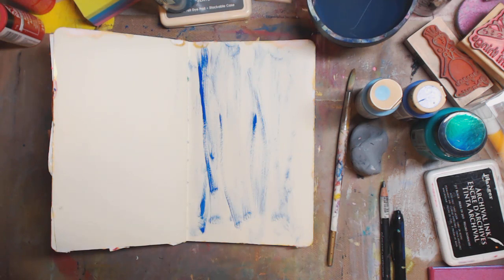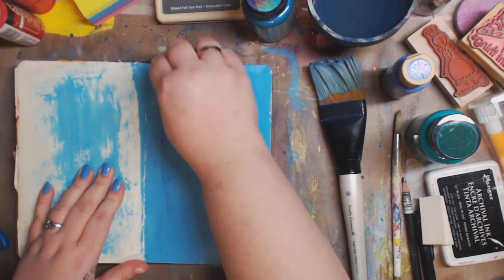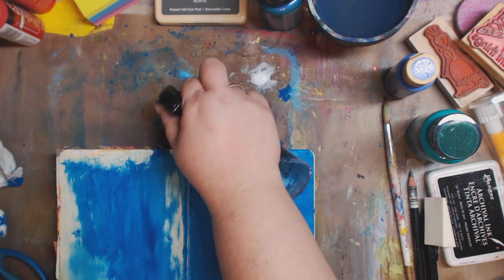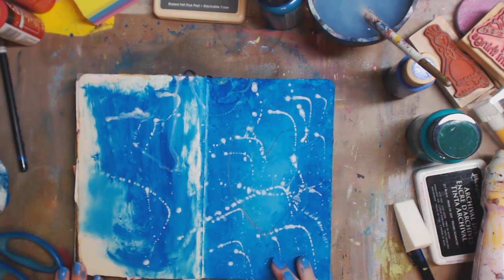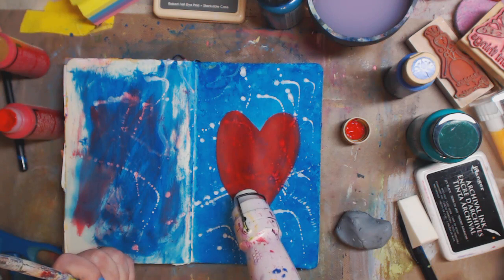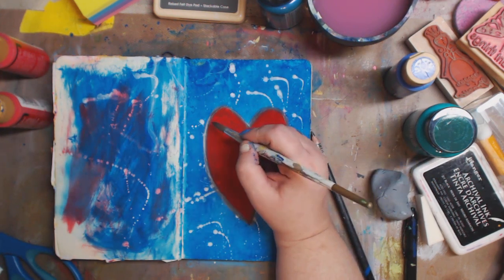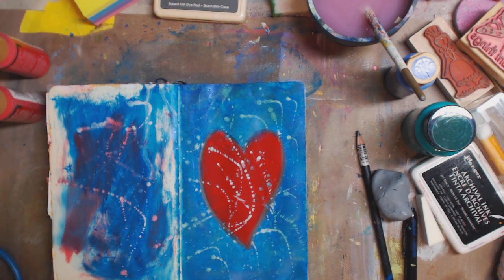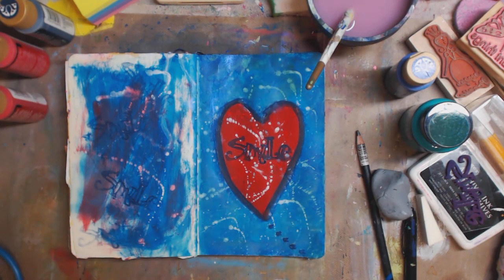Art Journal Page-SMILE-For Beginners and Beyond